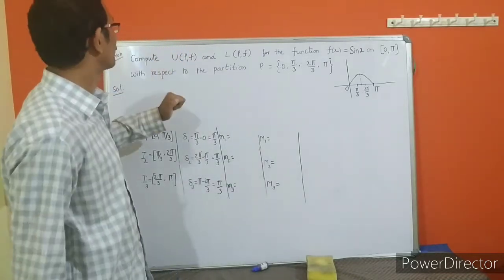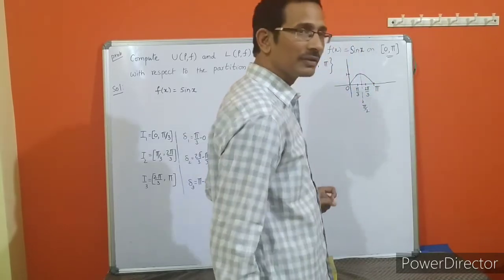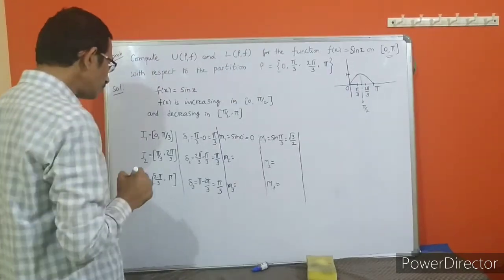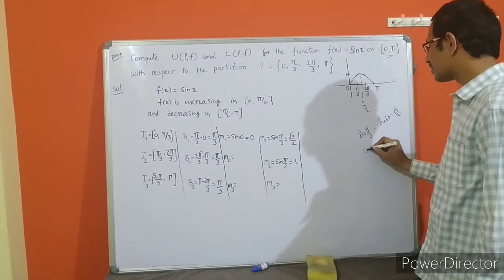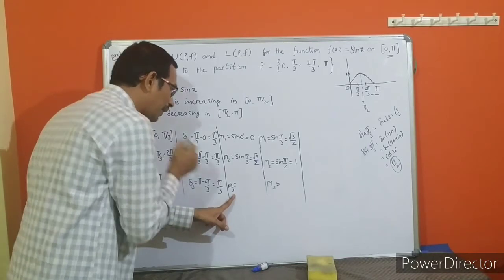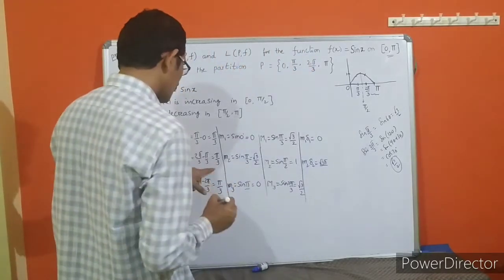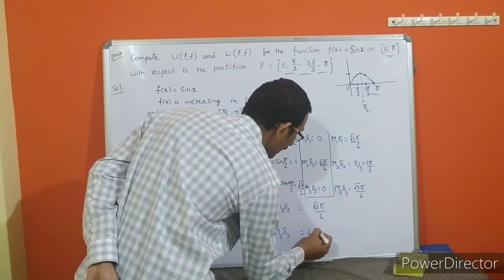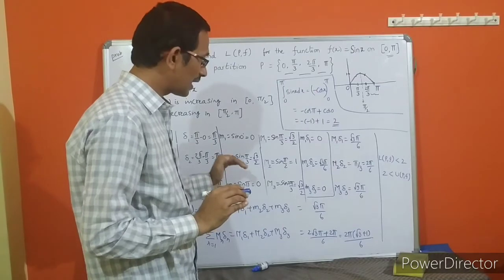Finding U(P, f) and L(P, f)_Riemann Integration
Upper and Lower Riemann sum of a bounded function in Riemann integration chapter of Real Analysis for B.Sc Mathematics students. Helpful for both Telugu and English medium students.